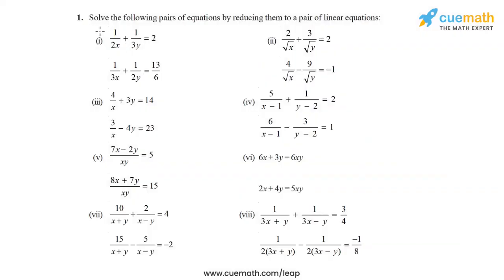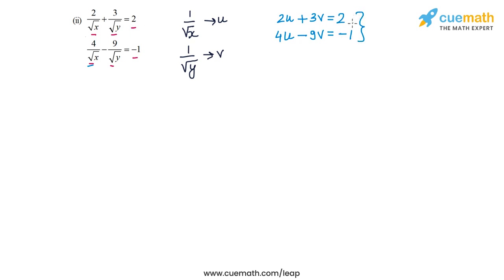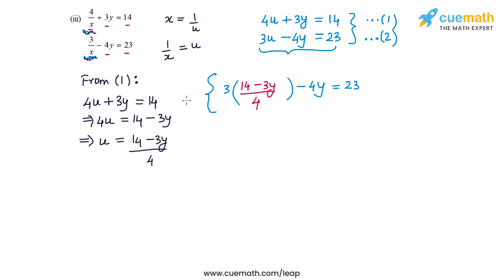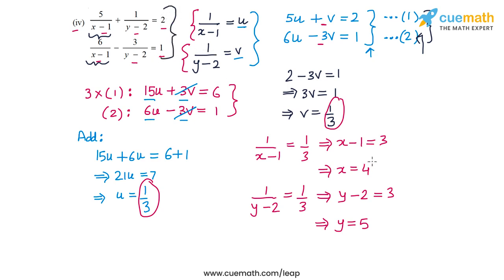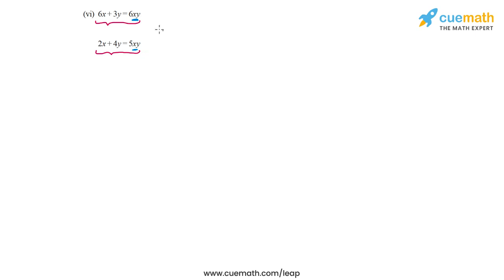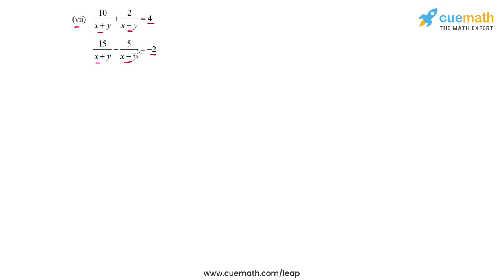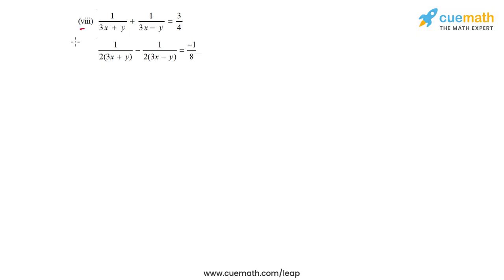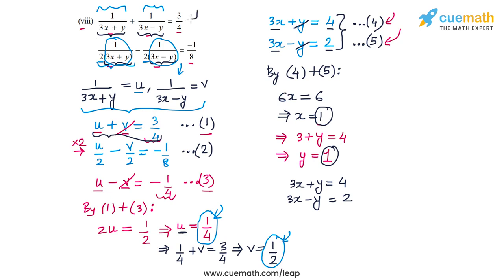Class 10 Chapter 3 Ex 3.6 Q 1 Pair Of Linear Equations In Two Variables Maths NCERT CBSE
To download pdf of all text solutions for this chapter click here NOW